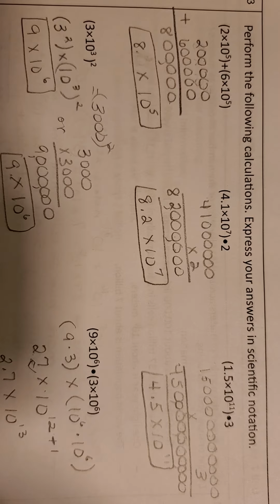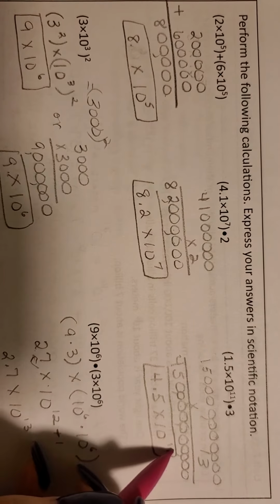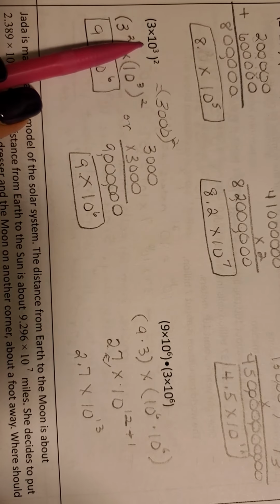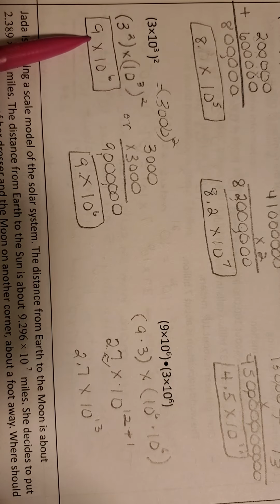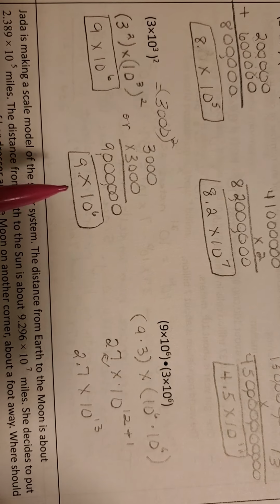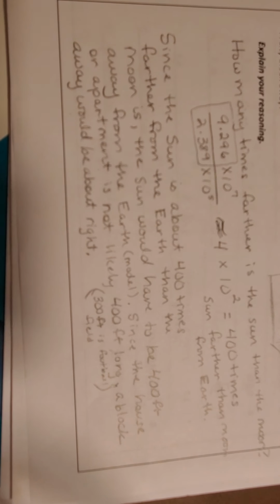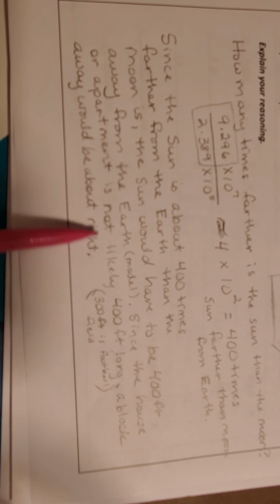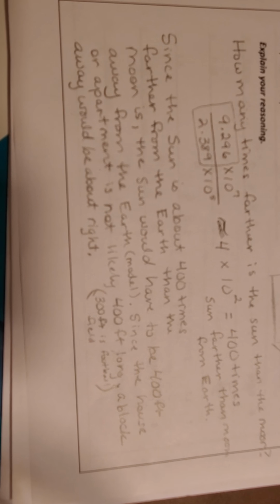Unit 7 L12/13 pt 2